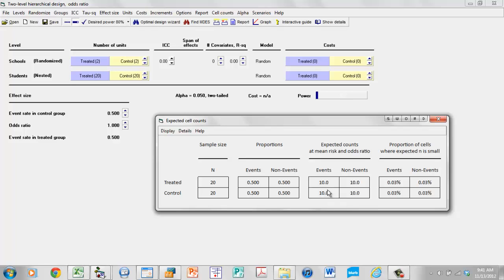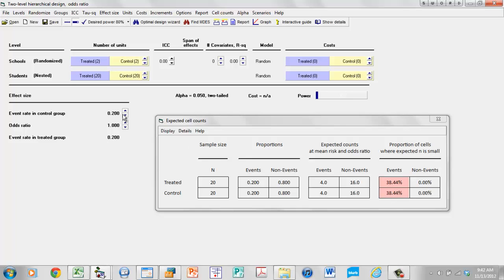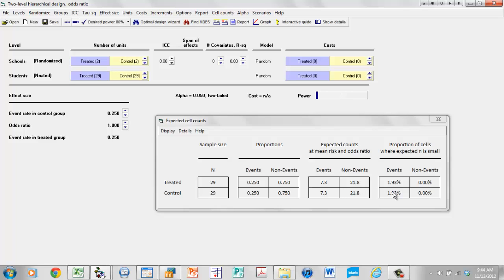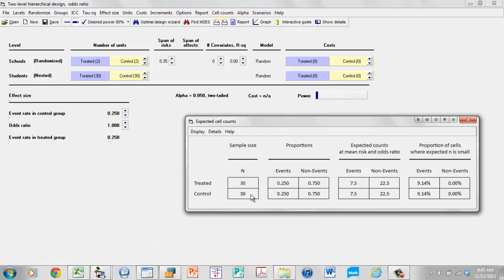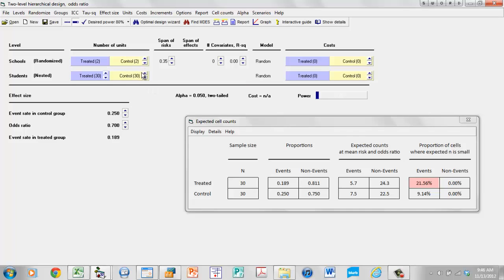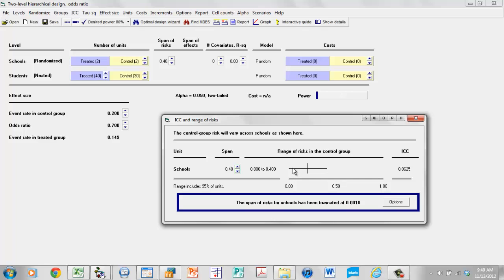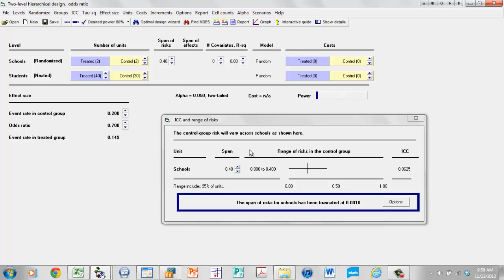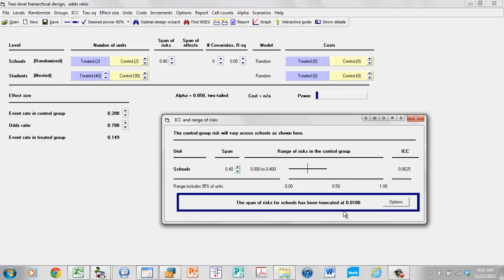Low Cell Count Issue - CRT-Power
CRT-Power is a program that provides power analysis for cluster-randomized and multi-site trials.